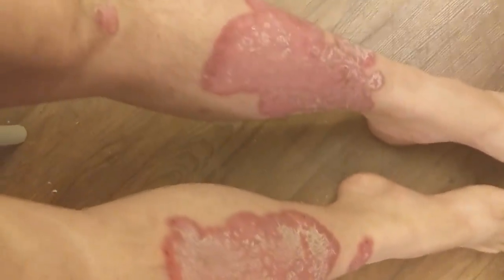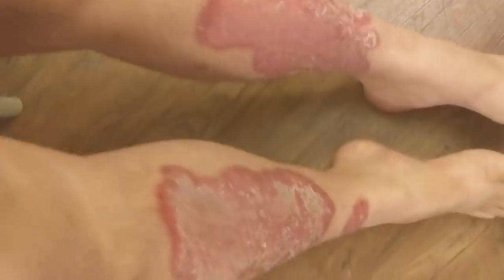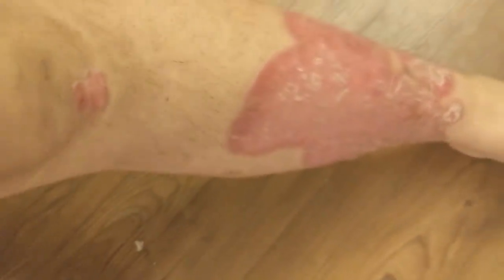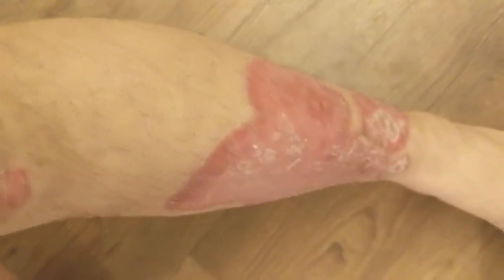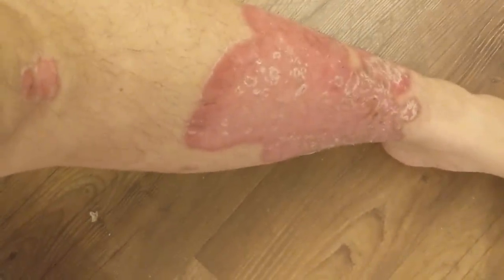DEAD SEA DAY 1.5: FLAKING LIKE IT AIN'T NO THANG [Psoriasis]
More footage from day one of flake cleaning and first time at the hypersaline sea!

🥥 Favorite Moisturizers?

There are many types of psoriasis:
plaque
guttate
inverse
pustular
erythrodermic
psoriatic arthritis